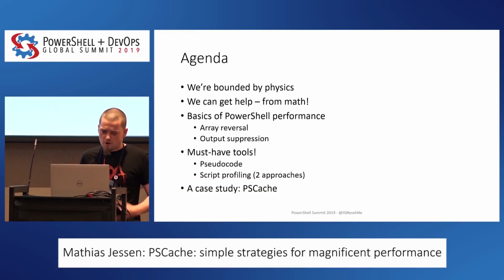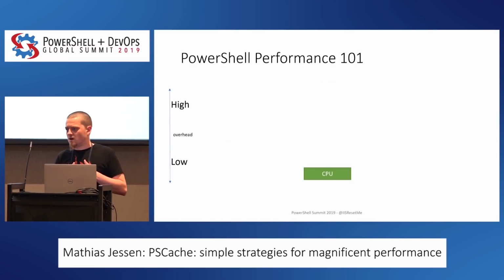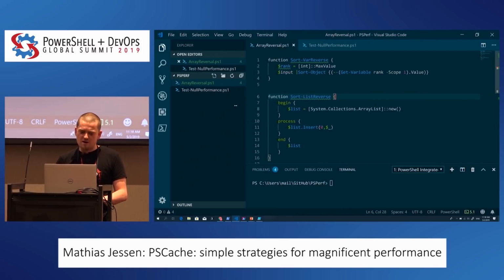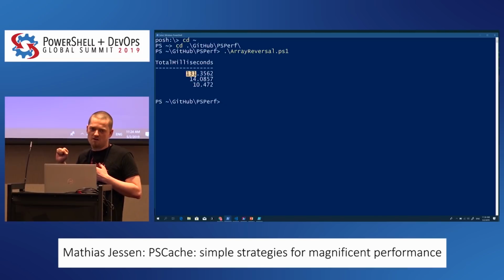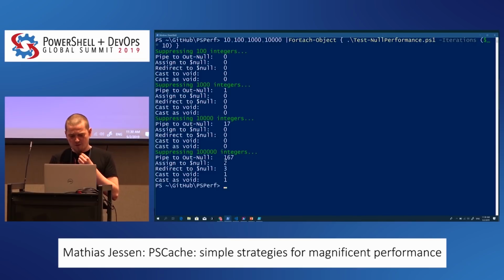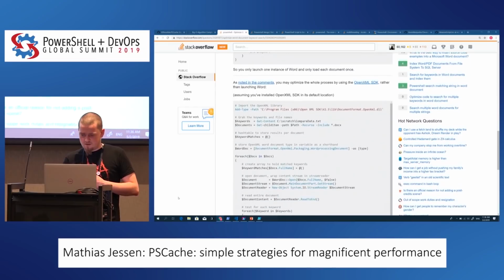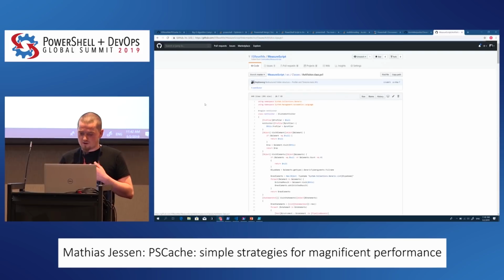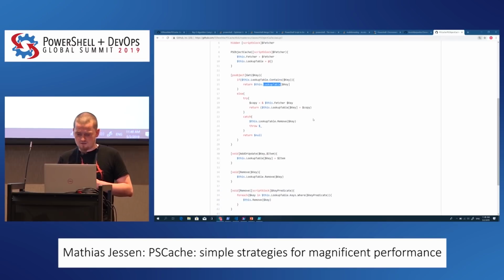PSCache: simple strategies for magnificent performance by Mathias Jessen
In this presentation I'll introduce the audience to a big picture view of asymptotic complexity (Big O) in scripting, using a language that doesn't require a CS degree, then look at some common pitfalls when it comes to runtime inefficiency that I've seen in actual scripts in the wild and on the internet, and finally dig into how one might spot and resolve these terribly slow anti-patterns.

The theme of the talk is not entirely original, as I believe others (including Ashley McGlone?) has previeously delivered presentations on this topic, but I'd like to dig a little deeper into the behavior of different collection types in .NET, look at _practical examples_ of how one might infer the time complexity of a piece of code using an augmented version of [Measure-Script] and finally focus on more general patterns of efficient abstractions with the [PSCache module] as a starting point